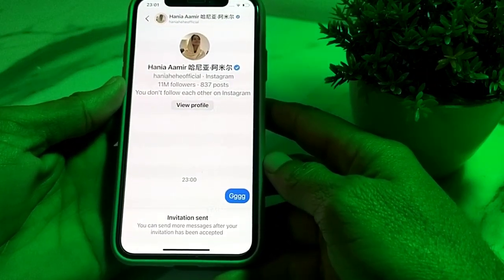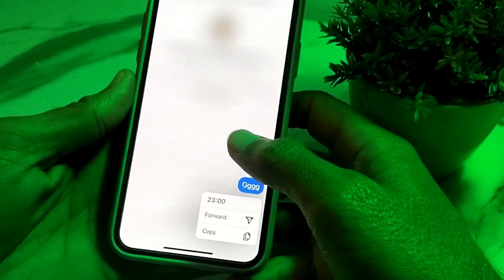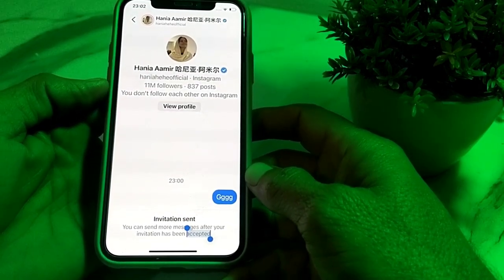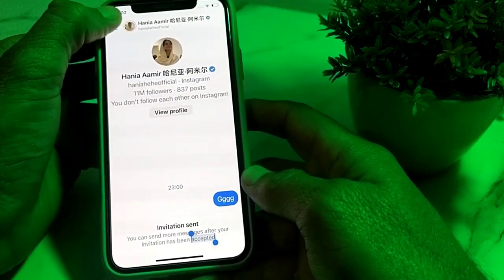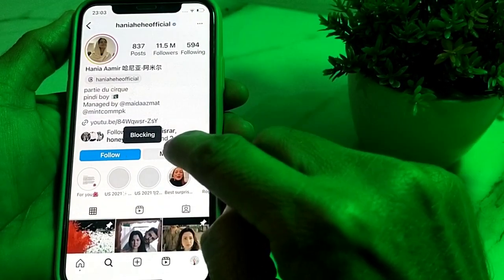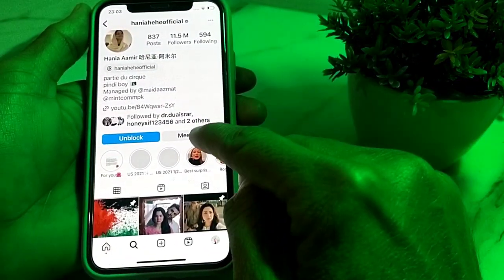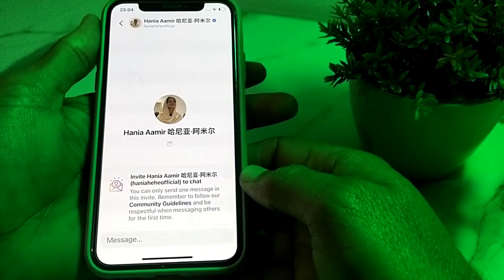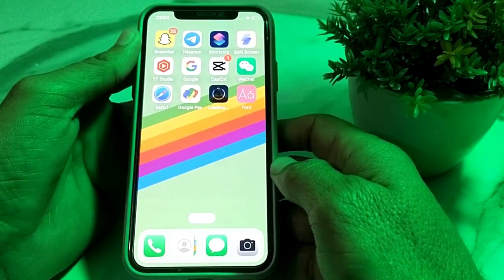How To Delete Invite Message on Instagram || How to unsent invite message on Instagram 2024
How to unsent invite message on Instagram in 2024
how to unsend invite message on Instagram
Delete Invite Message on Instagram
Remove invite message on Instagram
invite send messages Delete kaisy kren Instagram